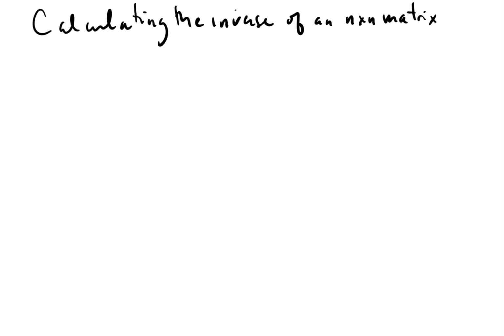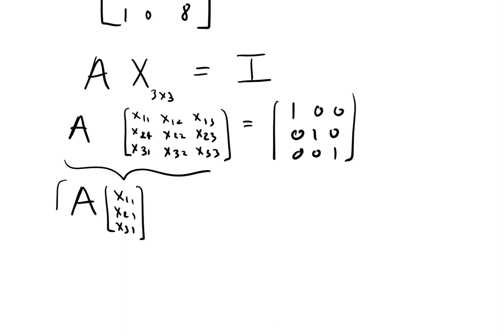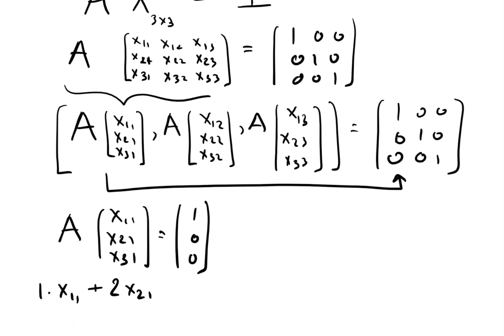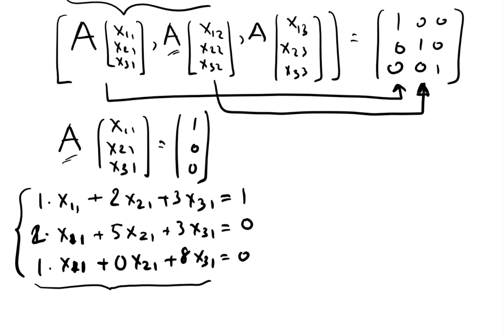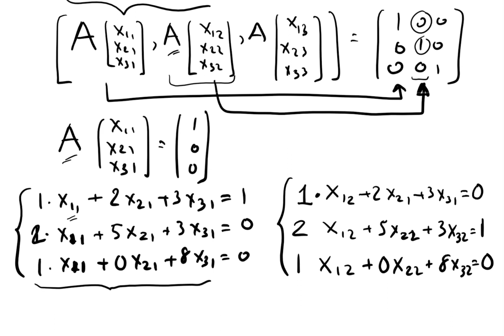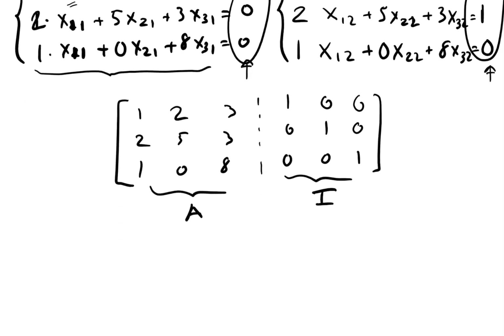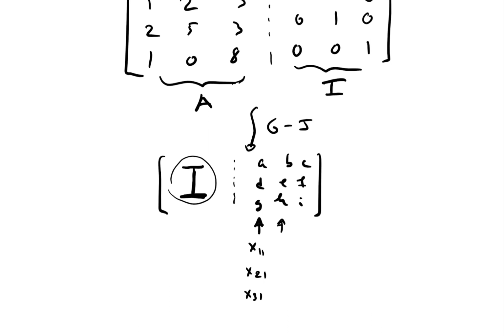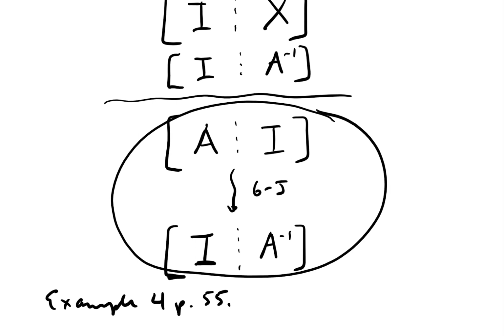elementary matrices part 3